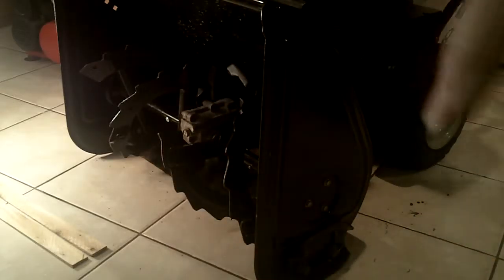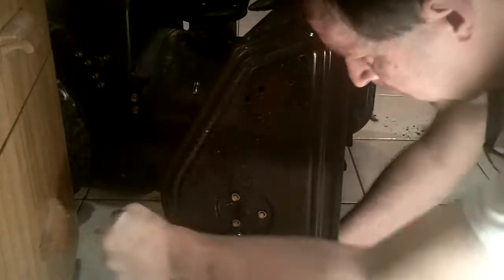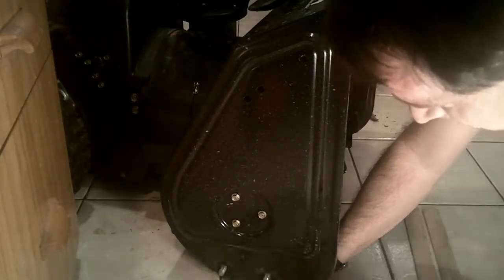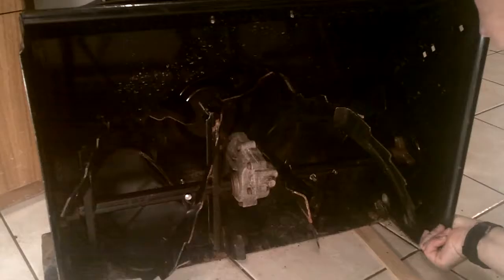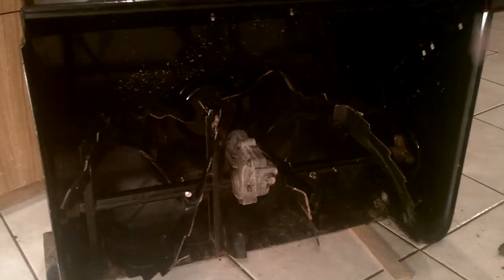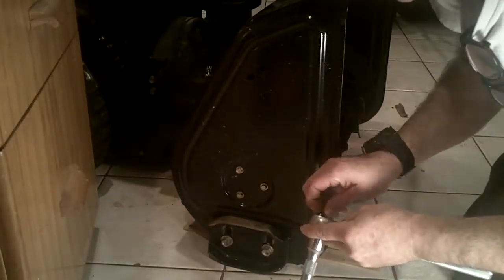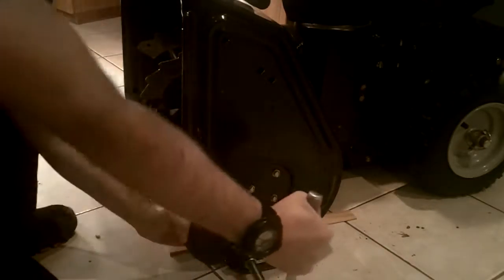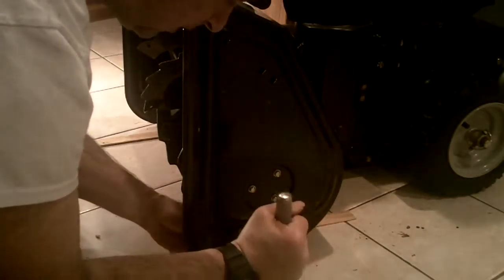Snowblower Fix Skid Shoe Adjustment Snow Thrower Shoes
Your snowblower's skid shoes wear out with use, as they (and the tires) are the only part of your machine that makes contact with the ground. In this video I will show you how to replace them, or adjust them and set them at the proper height.